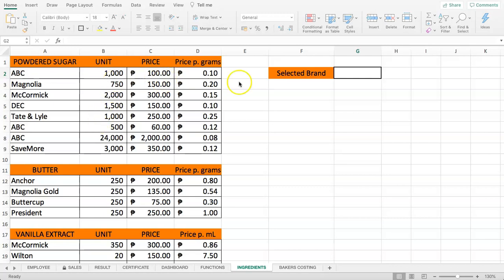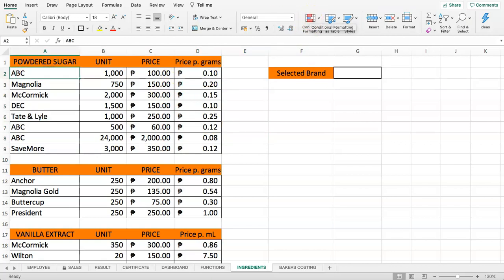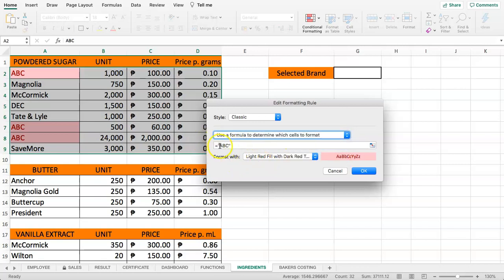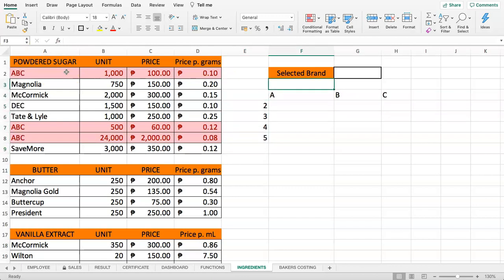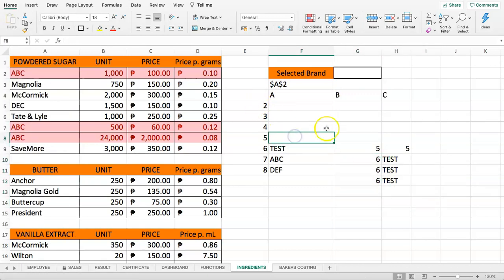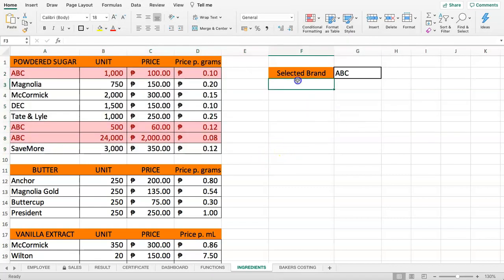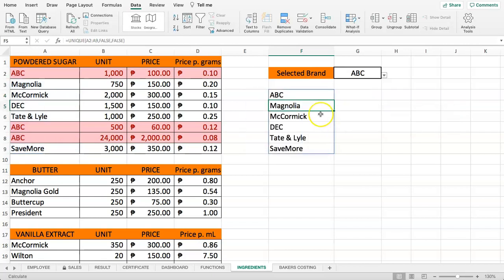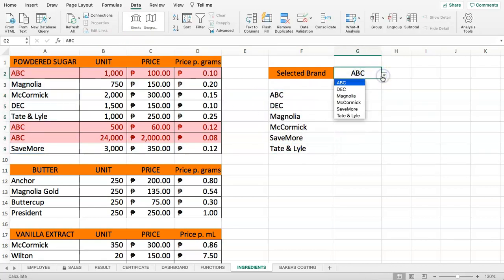How to do CONDITIONAL FORMATTING based on TEXT with UNIQUE DROPDOWN LIST in Excel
In this video you will learn how to do CONDITIONAL FORMATTING based on TEXT with UNIQUE LIST in Excel